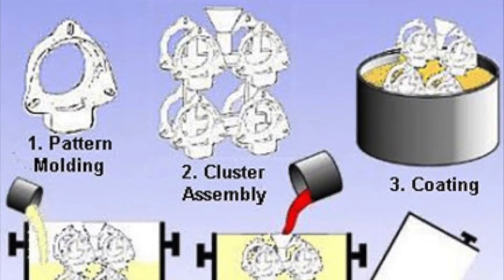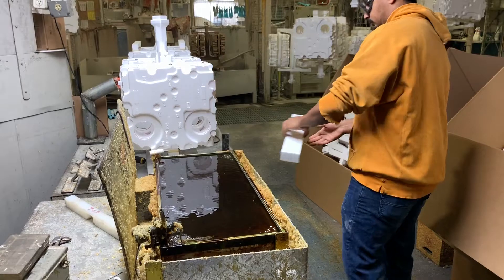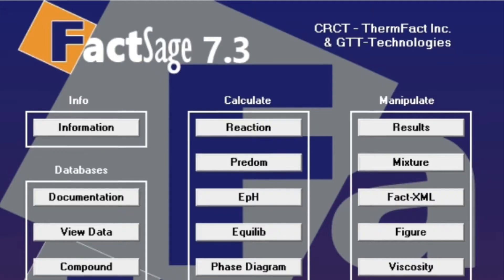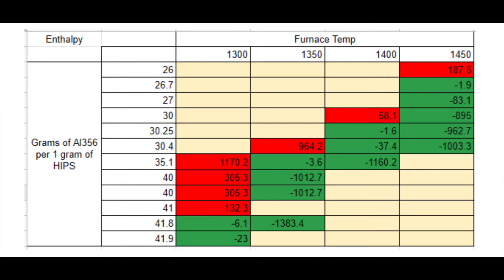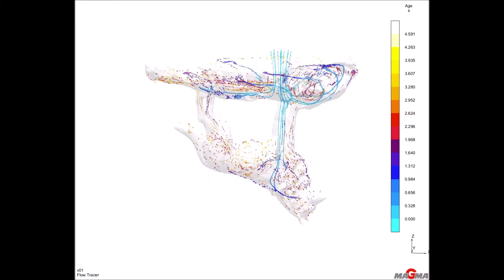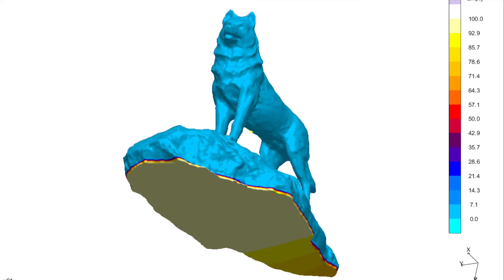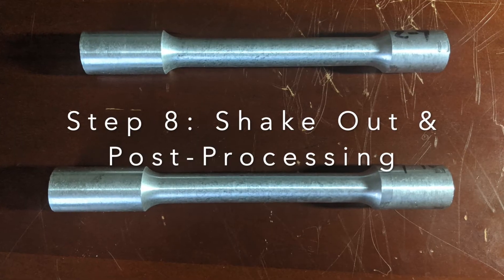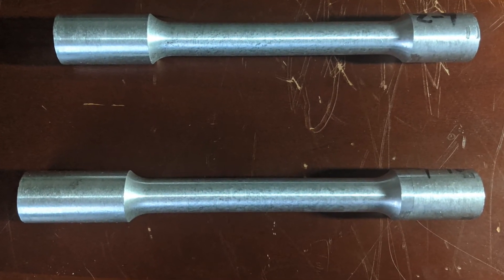253: Direct Casting with Additive Manufactured Patterns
Team Members:
James Driesenga, Riley Simpson, Camden
 Miner, Zach Schwab, TC Swittel, and Sean Frank,
 Mechanical Engineering

Advisor
: Bob Page, Mechanical Engineering-Engineering
Mechanics

: Mercury Marine
Project Overview:
We have been asked by Mercury Marine to
develop a lost-foam style casting process
 that uses a 3D printed pattern instead of
expanded polystyrene. Expanded polystyrene
 allows for complete part filling, but the cost
and time required to create a new pattern out
 of polystyrene are much too high due to the
 pattern tooling. 3D printing patterns would
 eradicate the need for pattern tooling and
significantly reduce the time required to produce a pattern